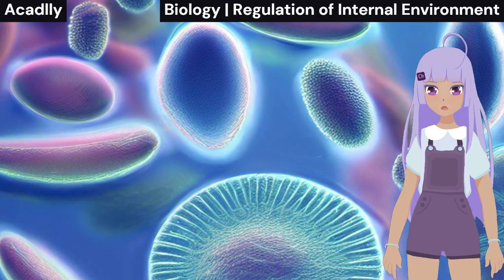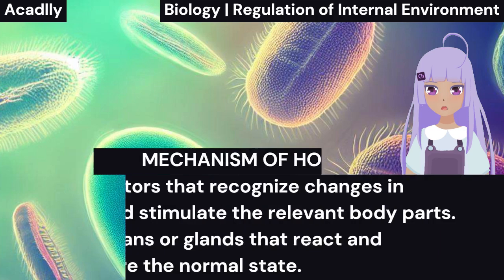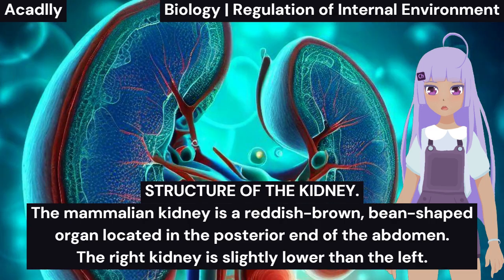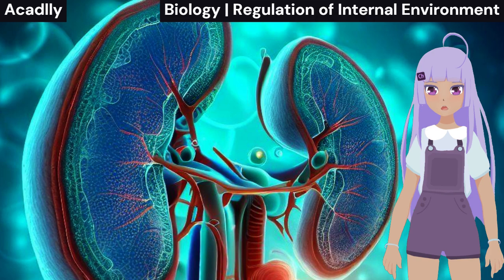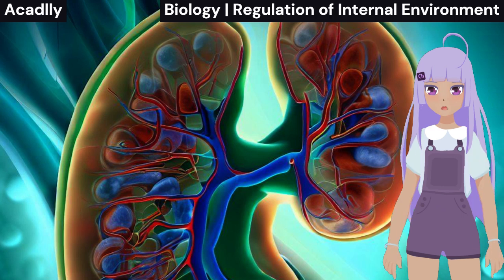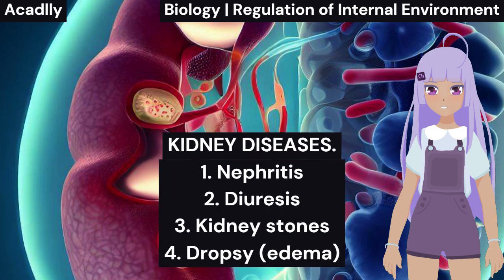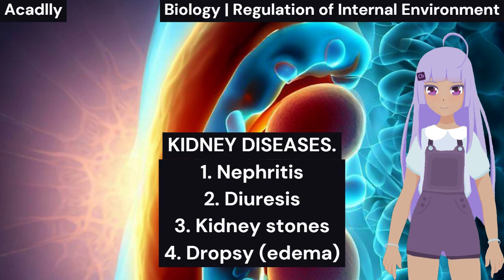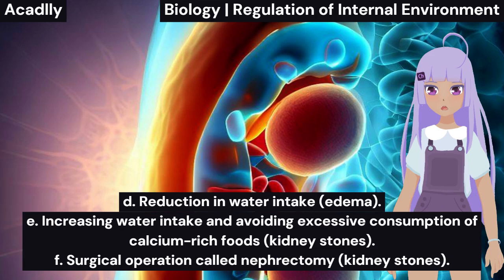Regulation Of The Internal Environment - Biology| WAEC| NECO| NABTEB| Exam Mock| SS3| SHS| GRADE 12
🧠 Regulation of the Internal Environment | Homeostasis Explained
Learn how the body maintains balance! In this video, we break down the concept of homeostasis and explain how systems like temperature control, water balance, and blood sugar regulation work to keep your internal environment stable. Perfect for students and science enthusiasts!

📚 Ideal for Biology classes (SSS, GCSE, WAEC, NECO, etc.)